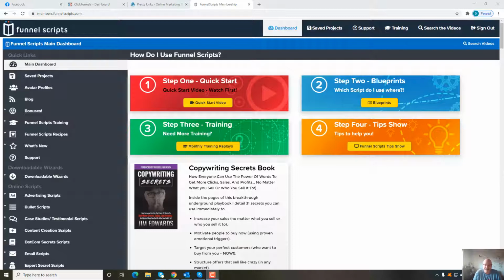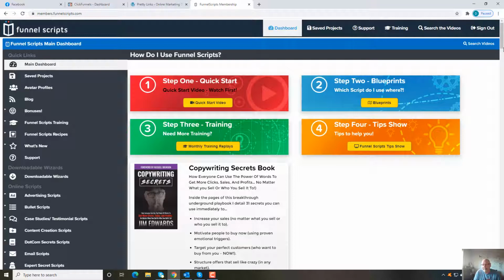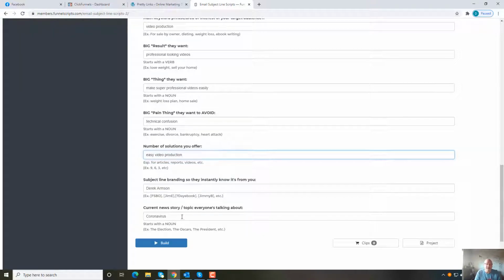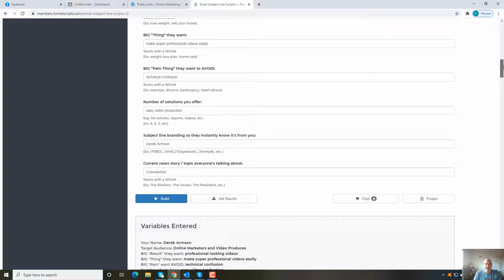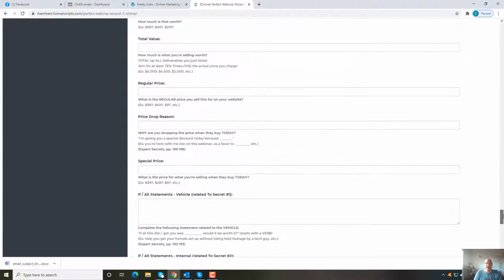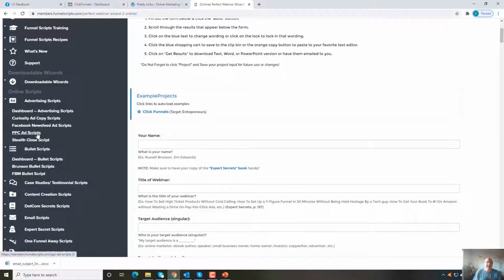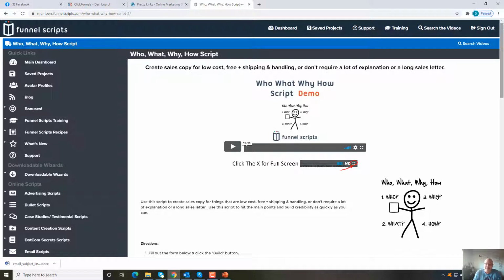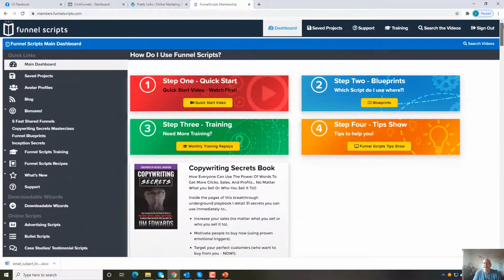Funnel Scripts Review - Jim Edwards Copywriting Software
Jim Edwards amazing automated copywriting software Funnel Scripts reviewed by Derek Armson.

I this review video, I take you inside Funnel Scripts and show you exactly how one of the amazing copywriting scripts work. I reveal the full dashboard and show you an example of what the incredible Perfect Webinar script can produce.
funnel scripts
funnel scripts review
jim edwards